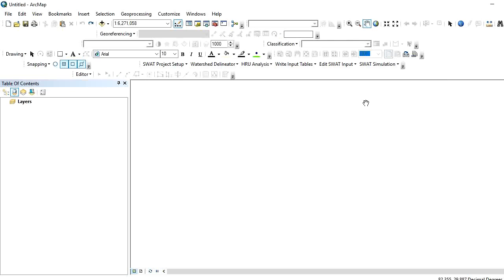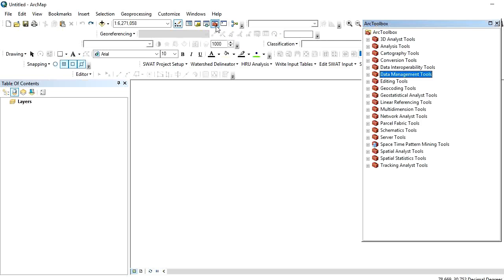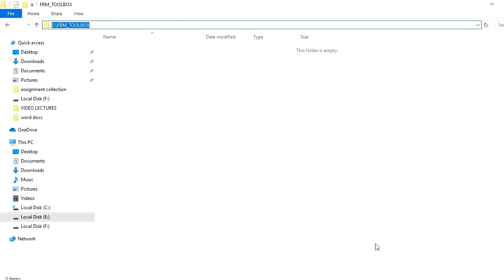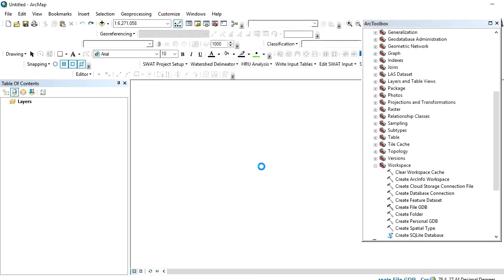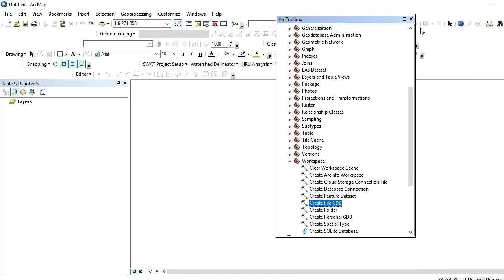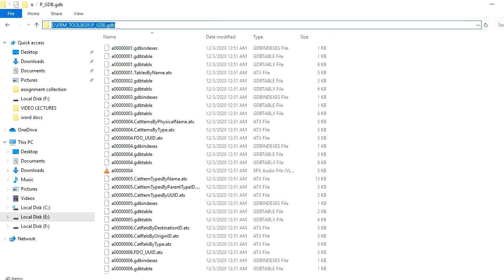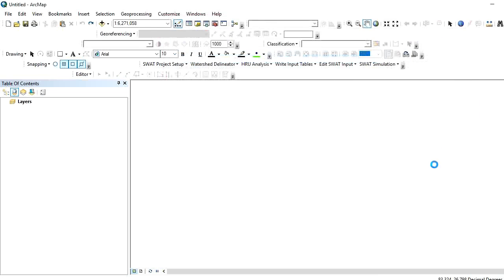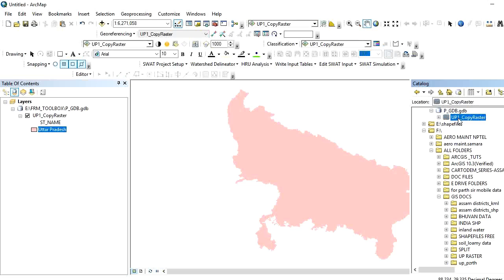CreateaFileGeodatabase-Part2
Create a File geodatabase with Arc tool box and exporting a dataset into it.